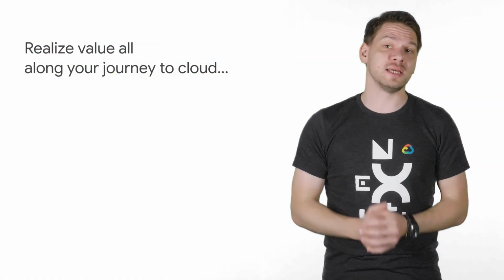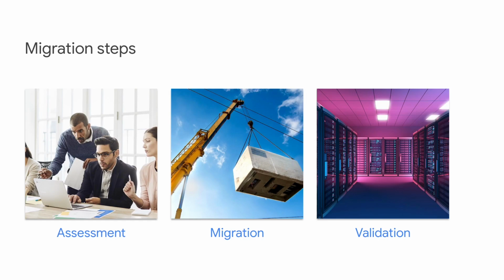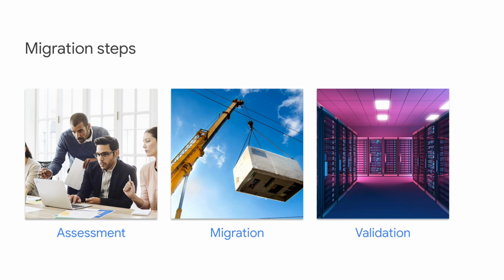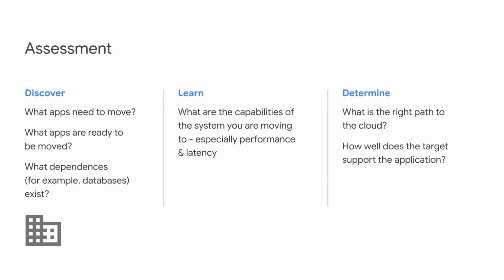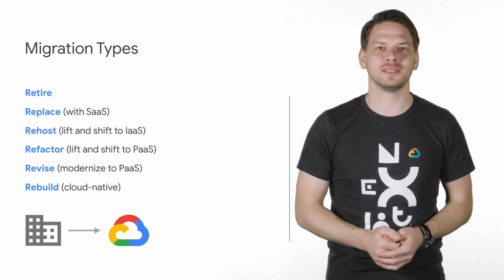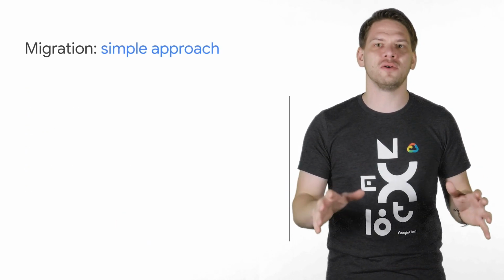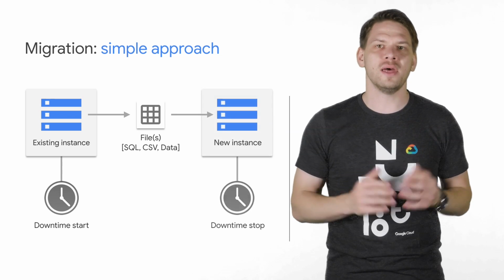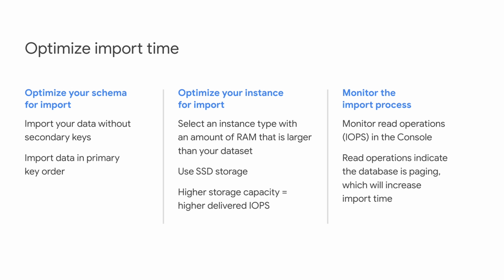GCP Database Migration Services (Next Rewind '18)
Learn how to simplify database and schema migration to GCP using automated tools.

Original talk by Dominic Preuss and Yair Weinberger
Rewind by Robert Kubis